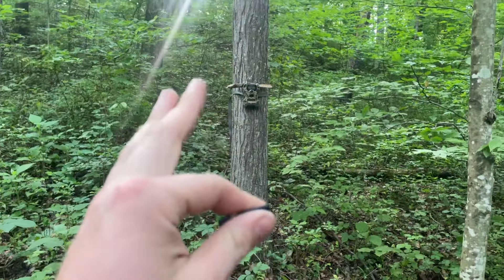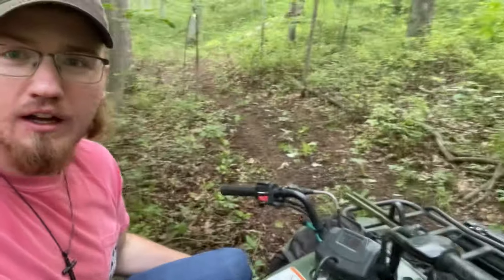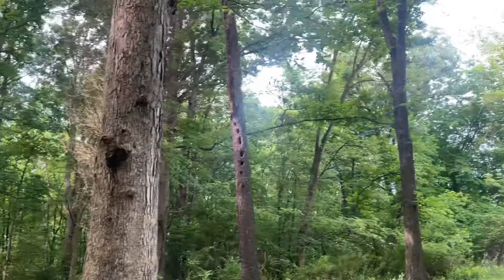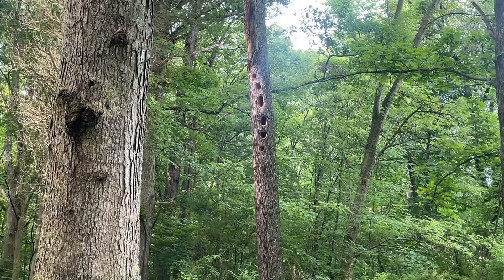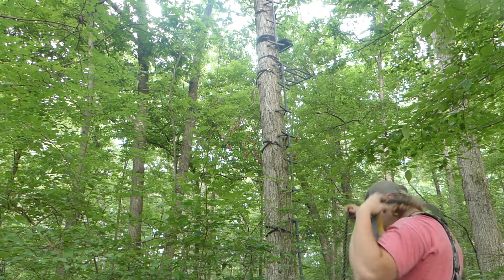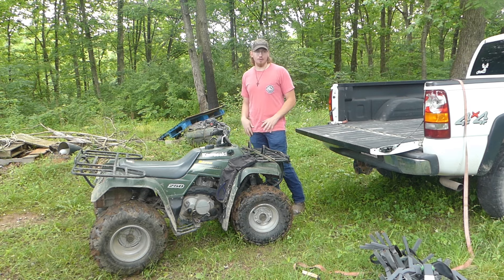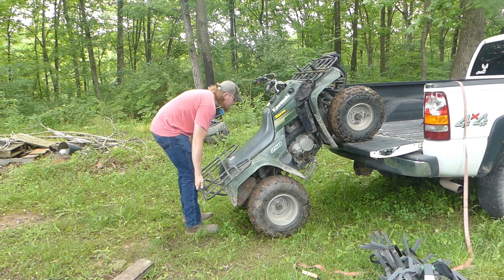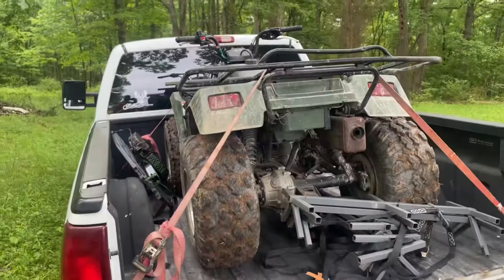Taking down tree stand and pulling trail cam card | WV hunting vlog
Back down to WV we go again! This time to change my camera card (go figure the card won’t work) take down a tree stand for my bear hunt next week, and beat down my path we made last time! Next time we go down we will be taking a feeder down and getting ready for the season!

Ethan